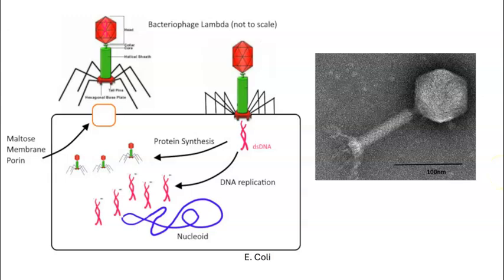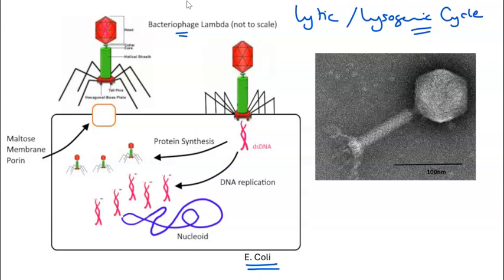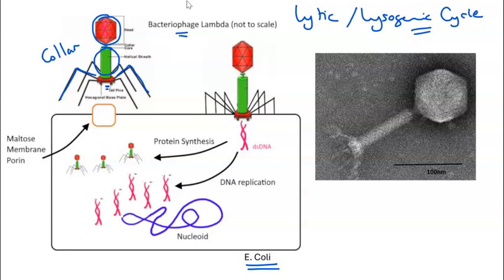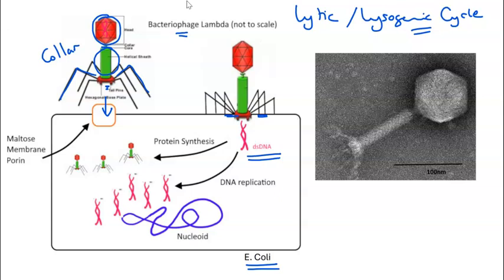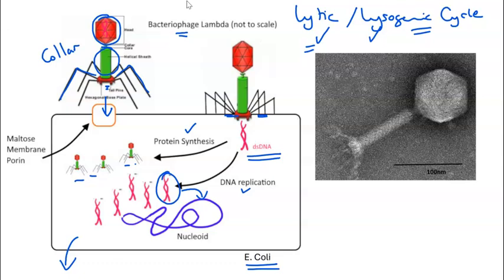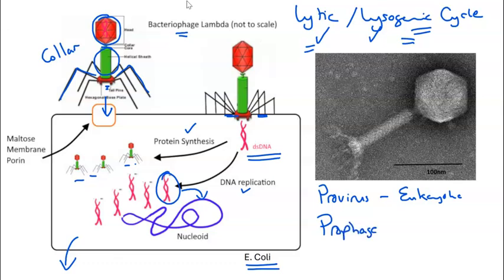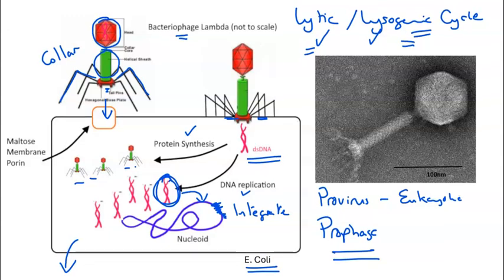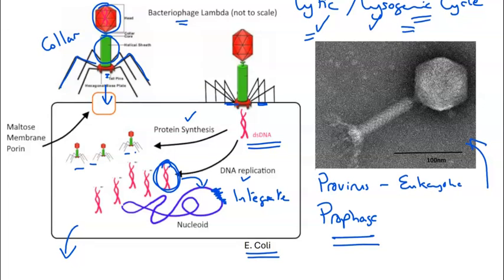05 Bacteriophage Lambda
0:00 Introduction
0:15 Overview of Bacteriophage Lambda
0:30 Infection of E. coli
0:45 Lytic and Lysogenic Cycles
1:00 Structure of Bacteriophage Lambda
1:30 Function of Capsid Head
2:00 Role of Contractile Proteins
2:30 Attachment to Host Cell Membrane
3:00 Lytic Cycle Process
3:30 Integration into Host Genome (Lysogenic Cycle)
4:00 Prophage vs. Provirus
4:30 Replication during E. coli Cell Division
5:00 Conclusion and Additional Resources